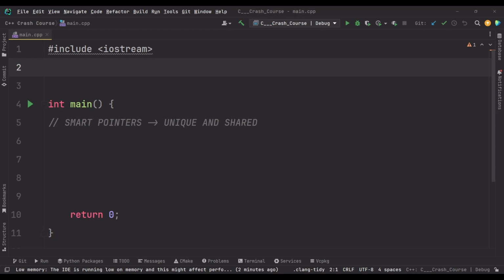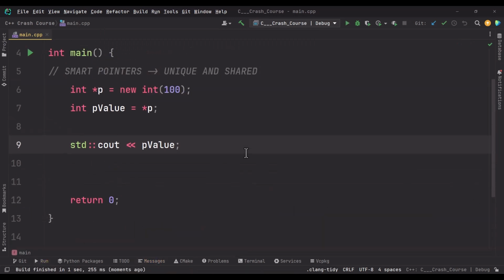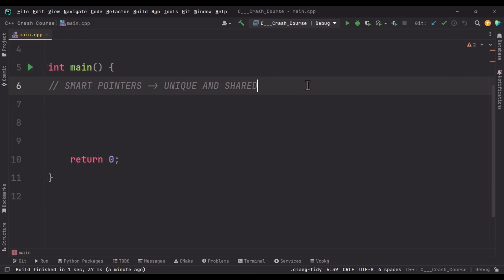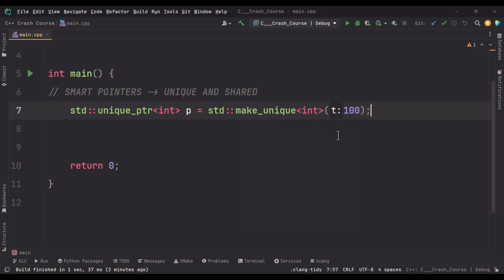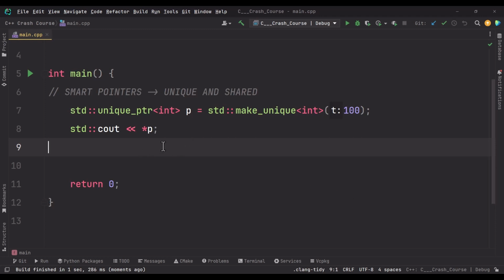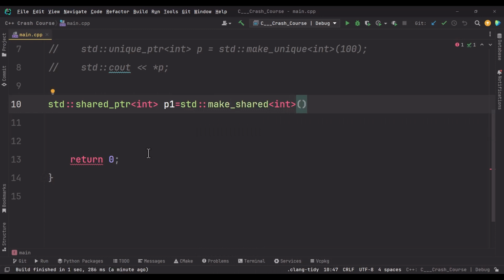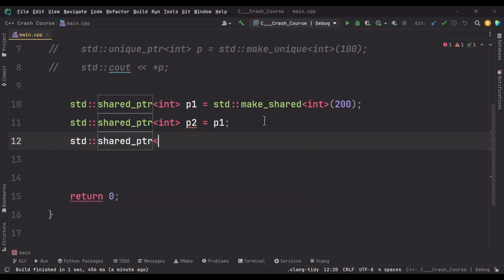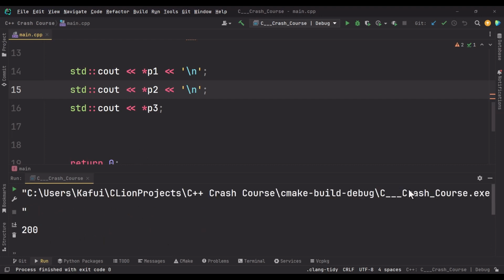Modern C++ Crash Course For Beginners - #28. Smart Pointers In C++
Hello guys, welcome to Mortdotdev. In this video, we'll learn about  smart pointers in C++.
Smart pointers are a powerful tool used to manage memory dynamically, avoiding pitfalls like memory leaks and dangling pointers.
Whether you're a beginner or an experienced programmer looking to deepen your understanding, this comprehensive tutorial covers the ins and outs of unique_ptr and  shared_ptr.
By the end of this video, you'll have a solid understanding of smart pointers and how they can elevate your C++ programming skills.